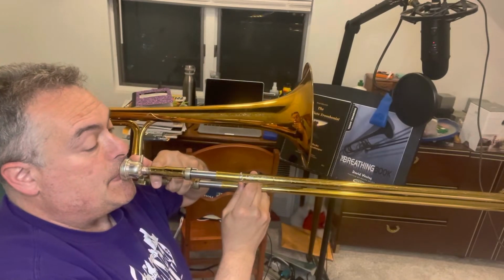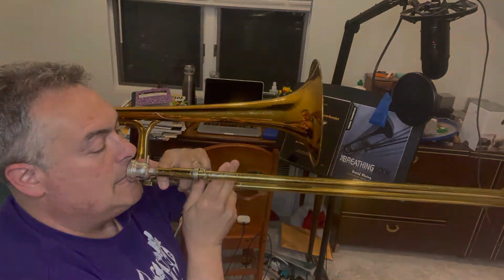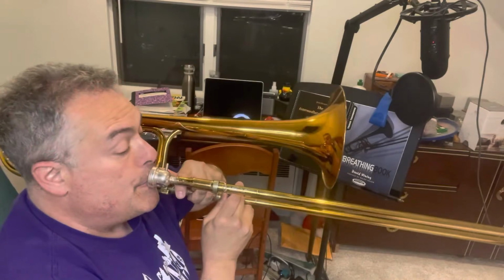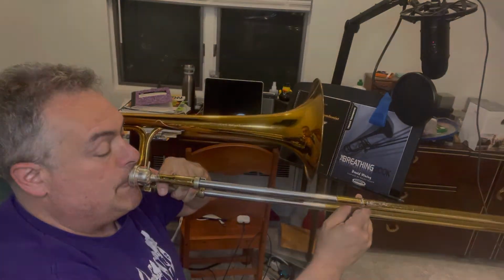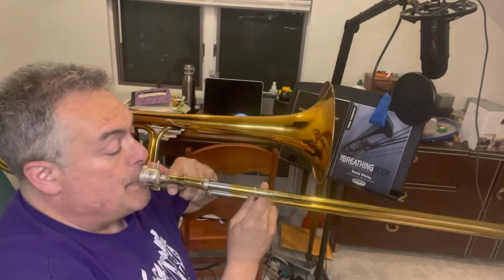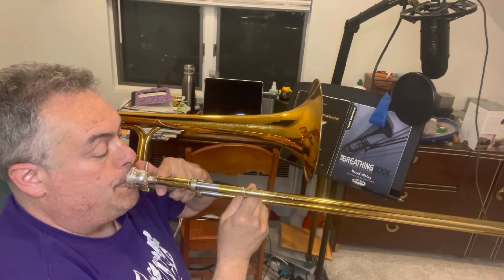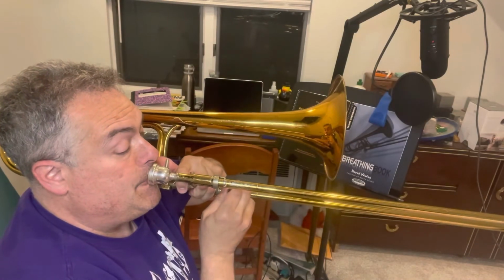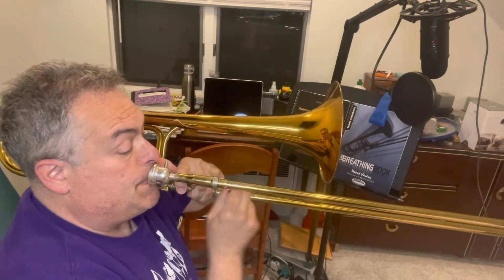Andante and March for Trombone (Andrew C. Fox)- performance, practice tempo, & tutorial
ANDANTE AND MARCH, by Andrew C. Fox (Alfred Publishing, 1978) is a two-movement trombone solo that’s beautiful to listen to and a lot of fun to play!!! In New York State, this piece is rated as a level three, which means it is medium-easy. There is no reason a young trombonist can’t learn to play it musically!!!

In this video, we begin with a live performance of the piece with piano accompaniment. This is followed by practice videos of both sections. Notice that these are played with a metronome and there are no retardandos or accelerandos. This is followed by a tutorial section, where you’ll see and hear explanations of individual sections and will also see demonstrations of how they are played both at a basic, notes-only level and at a strong performance level.  There are many alternate positions used, and each one is demonstrated and the reasoning for using it is explained.